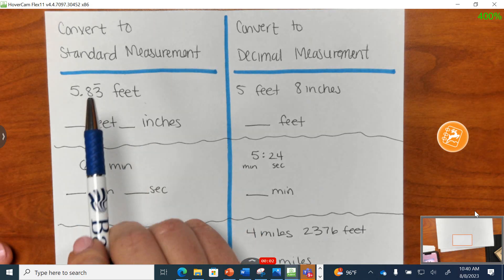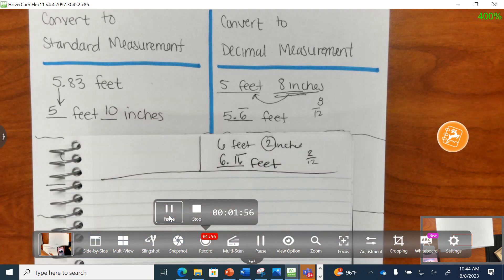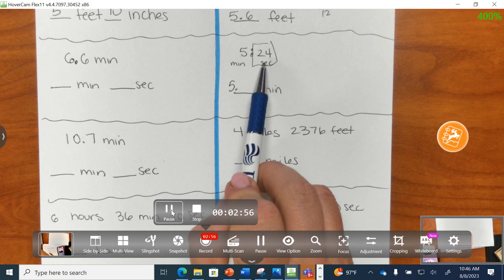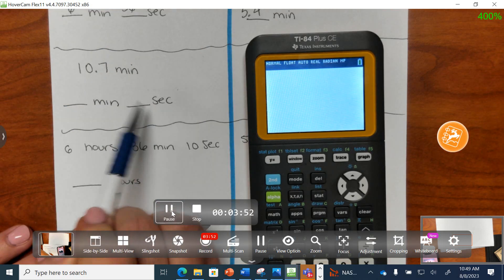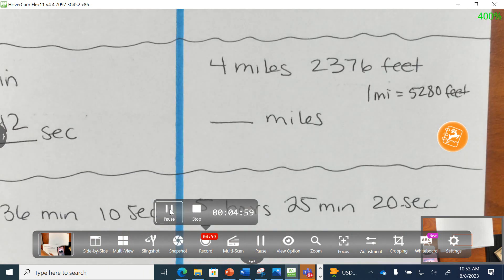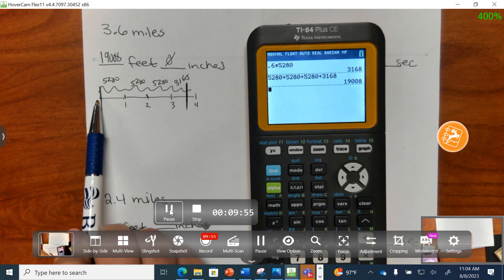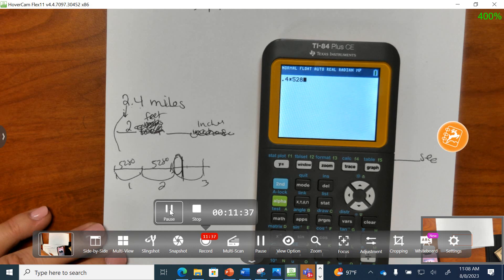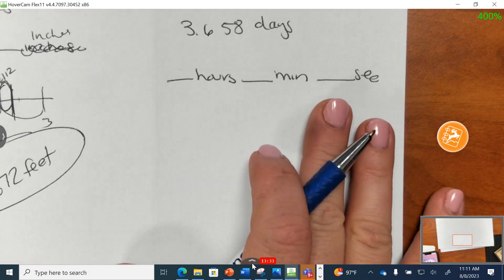Basic Conversation - Instructional Support Video